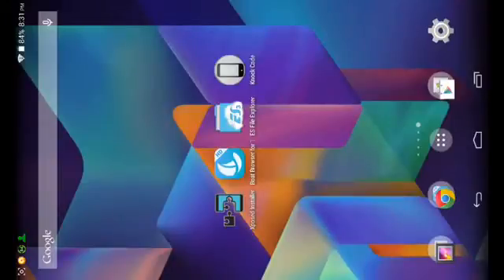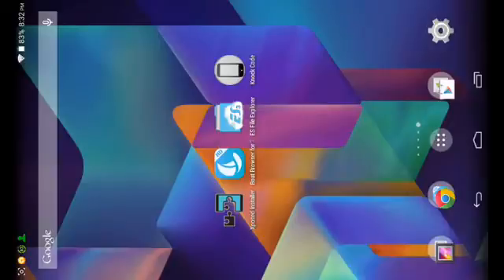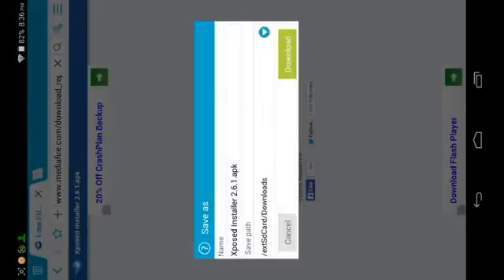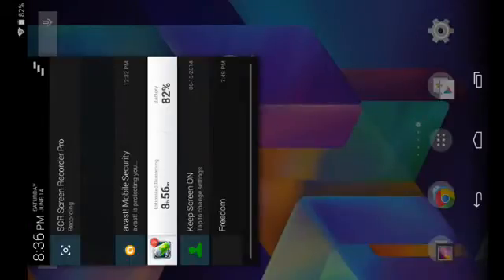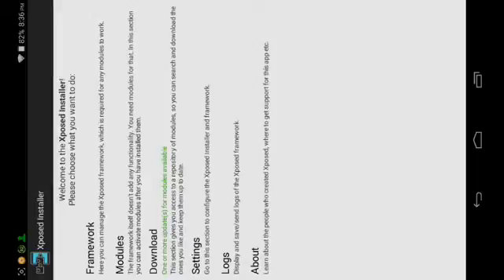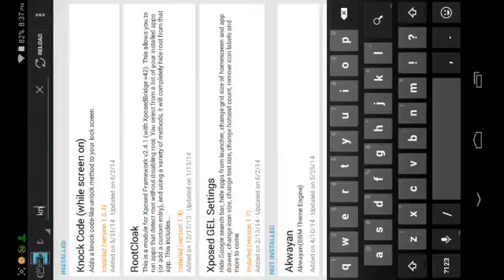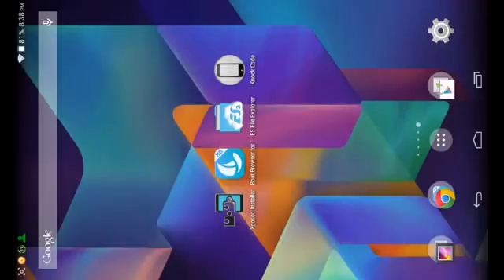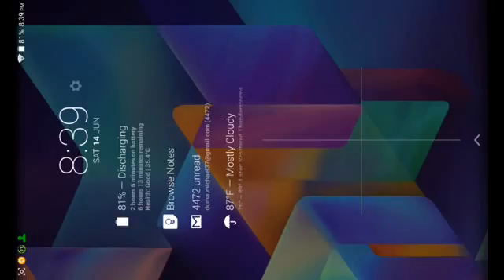How to Get "Knock Code" Feature of LG on any Android Device (Root Required)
Phone Names: MyPhone Agua Rain 2G/ iPhone 4